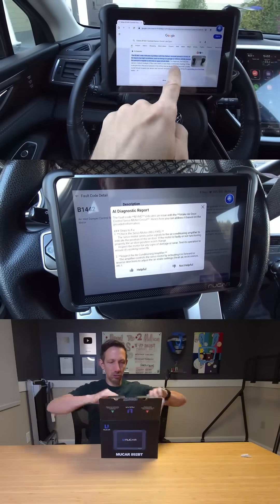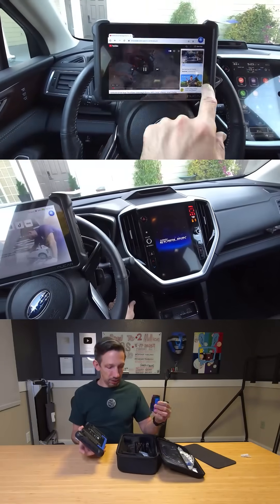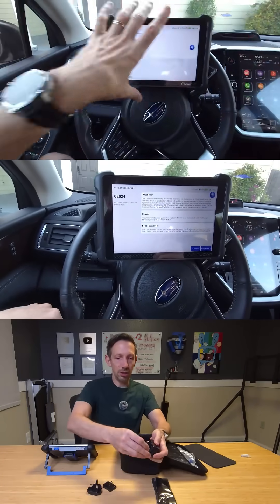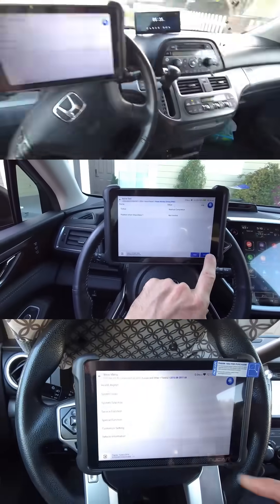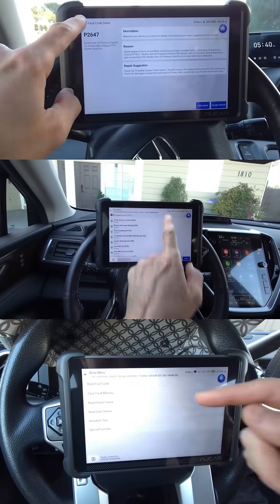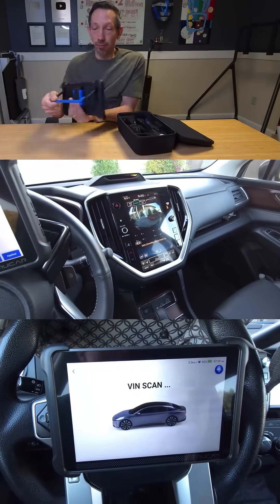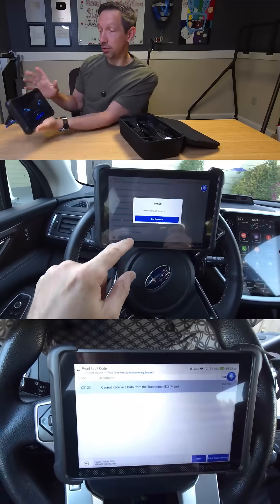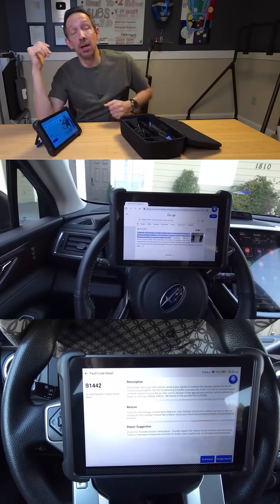MUCAR 892BT Review 🔧 The Ultimate AI Bidirectional OBD2 Scanner Quick review Test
In this video, we unbox and review the MUCAR 892BT AI-Assisted Bidirectional Scan Tool — one of the most advanced OBD2 diagnostic tools on the market for professionals and DIY mechanics. Featuring AI-powered assistance, full system diagnostics, ECU coding, and 35+ service functions, this powerful scanner helps you identify and fix vehicle issues faster than ever. With FCA AutoAuth, CANFD, and DOIP protocols, the MUCAR 892BT supports the newest car models and gives you dealership-level access — all with free lifetime updates.

If you’re looking for a professional-grade scan tool that combines cutting-edge AI technology with user-friendly design, this might be the perfect upgrade for your garage or shop.
The MUCAR 892BT AI-Assisted Bidirectional Scan Tool is a next-generation automotive diagnostic device built for precision, power, and ease of use. With AI-guided fault analysis, bidirectional control, and ECU coding, it gives you professional-level control over your vehicle systems. Supporting the latest FCA AutoAuth, CANFD, and DOIP protocols, it’s compatible with both new and older models. Add in free lifetime updates, and you’ve got a tool that’s built to evolve with the cars you service — making it an essential upgrade for mechanics, enthusiasts, and repair shops alike.